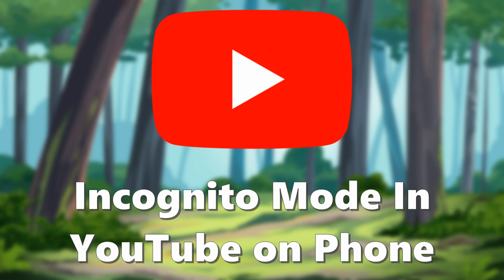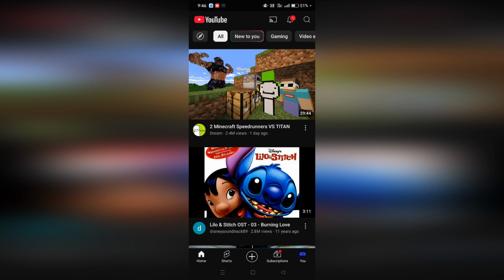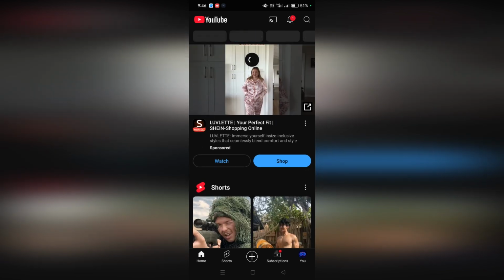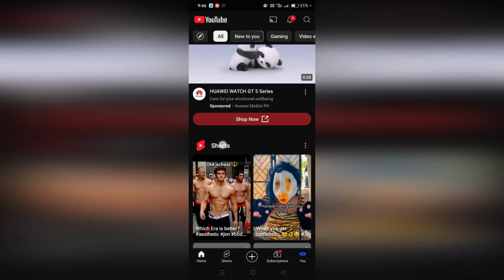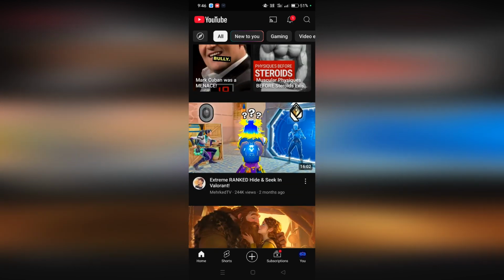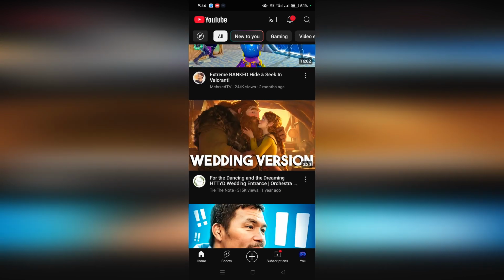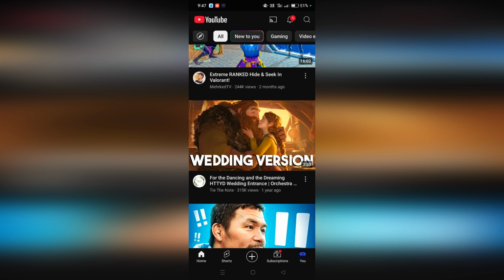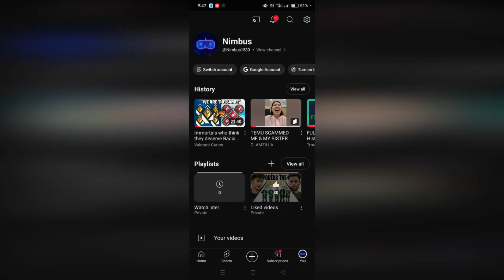Incognito YouTube Mobile | Guide Glimpse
Incognito YouTube Mobile – Browse Privately on the Go!

Discover how to use Incognito YouTube mobile to watch videos privately and keep your viewing history clear. In this guide, we'll explain how to activate Incognito mode in YouTube on phone, allowing you to browse and enjoy content without saving your searches or watch history. Perfect for when you want privacy while exploring new videos, this feature is simple to activate and turns off when you’re done. Enjoy the freedom of Incognito mode for a truly private YouTube experience!